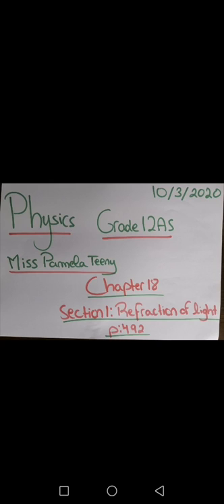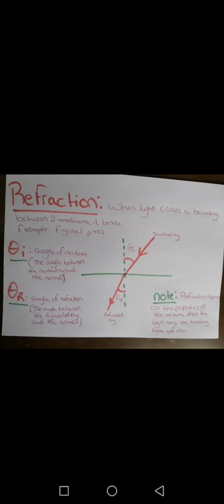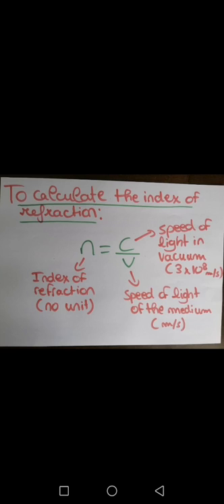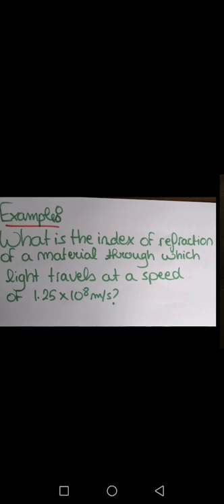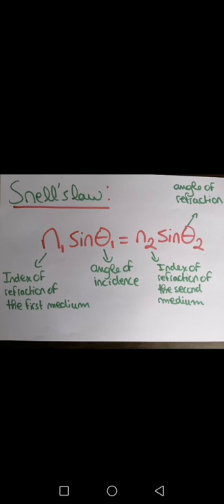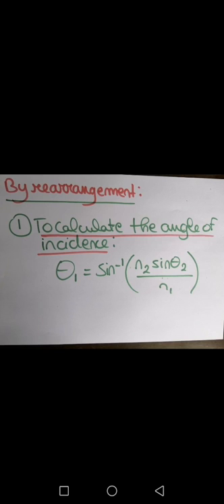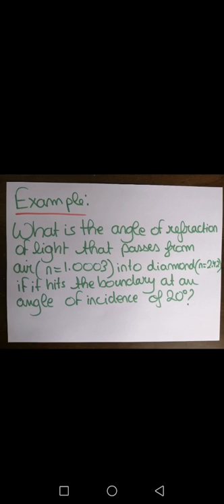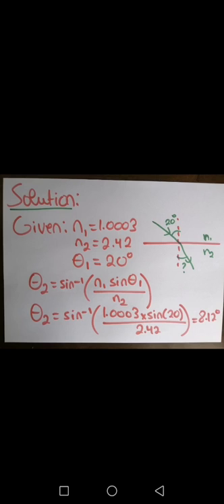physics refraction of light march 10 2020 pamela teeny